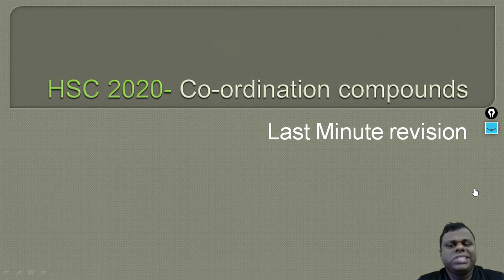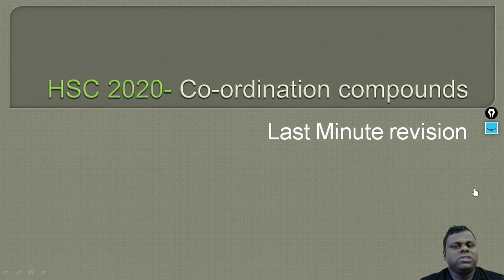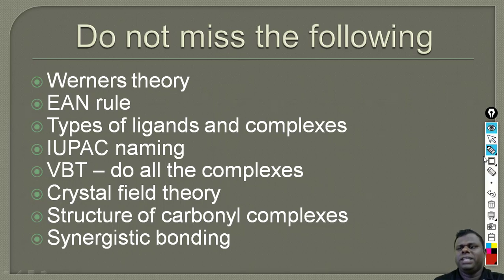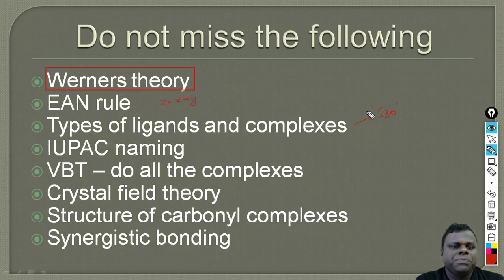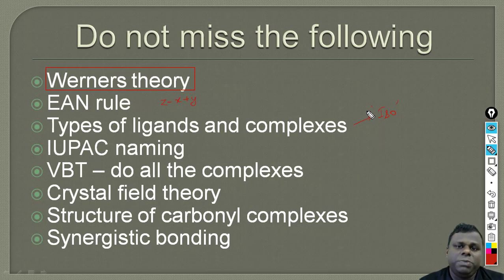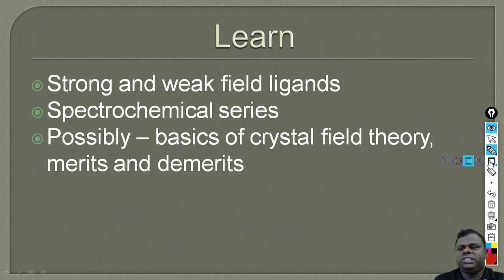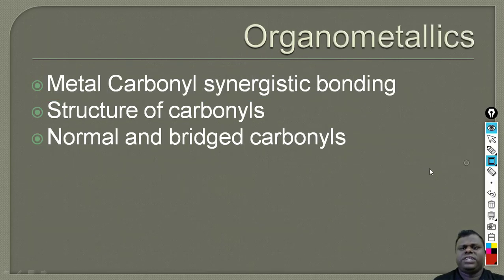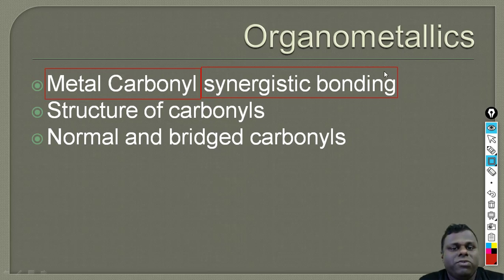HSC Board 2020 Chemistry- Co-ordination Compounds - Last Minute revision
Some important tips, concepts